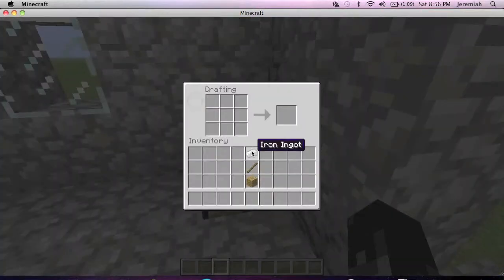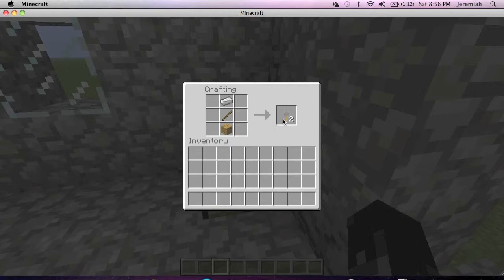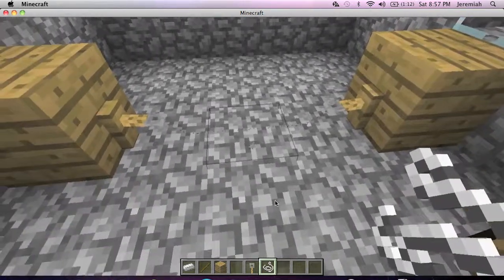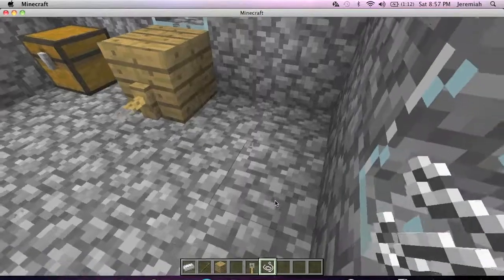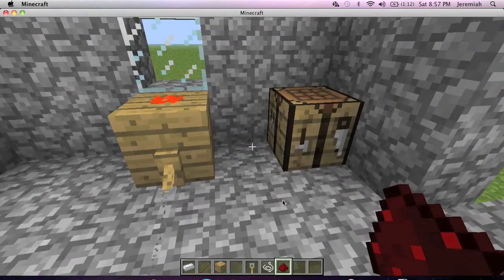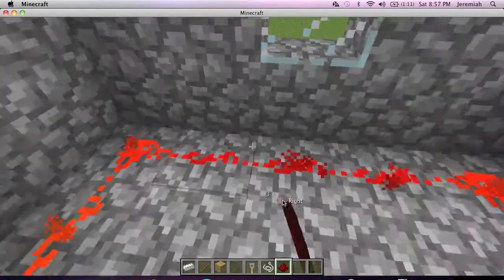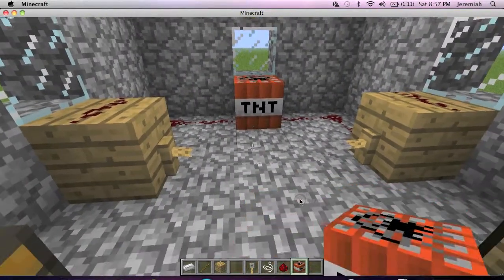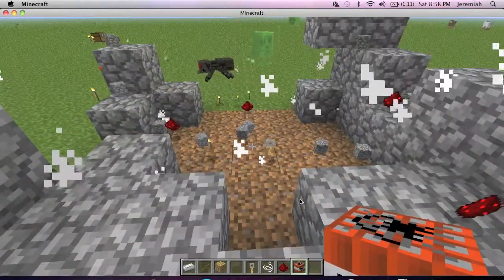Minecraft 1.3: Tripwire Tutorial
The tripwire hook is a new feature in the new Minecraft 1.3. It's good for traps, and pretty much everything else!